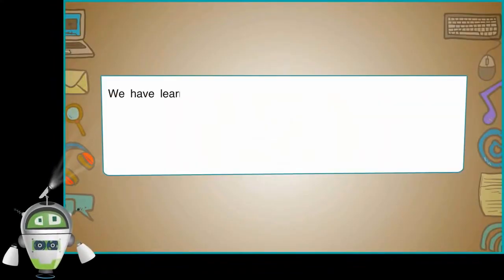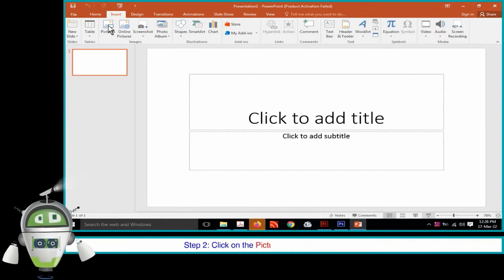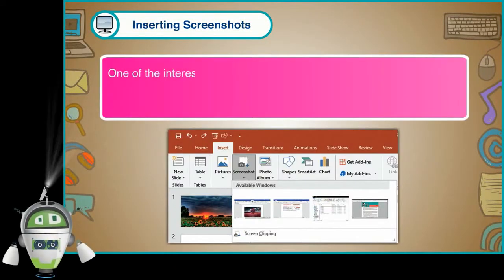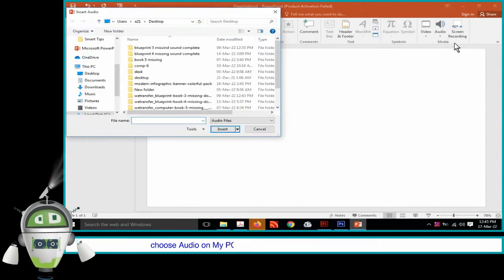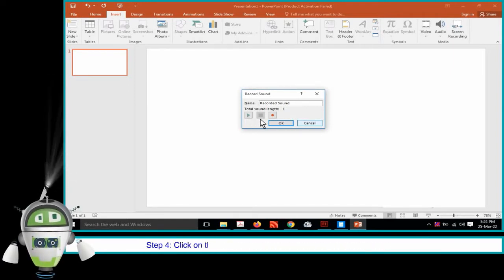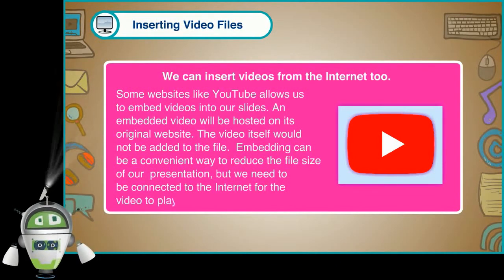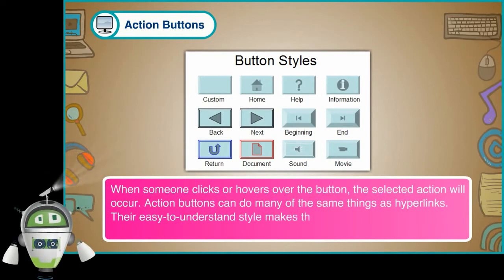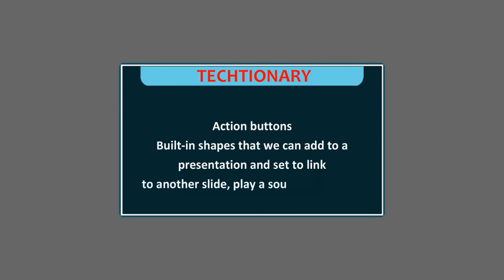Advanced Features of PowerPoint 2016-Inserting Images and Screenshots, Inserting Audio & Video Files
This video from Blueprint Digital Videos explains Advanced Features of PowerPoint 2016. It explains inserting images, inserting screenshots, inserting audio and video files and action buttons in PowerPoint 2016.